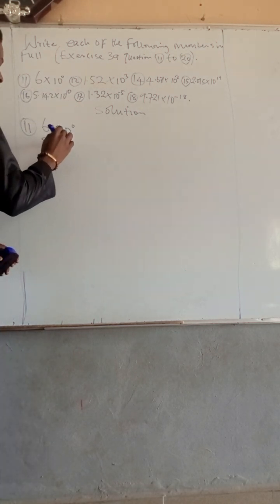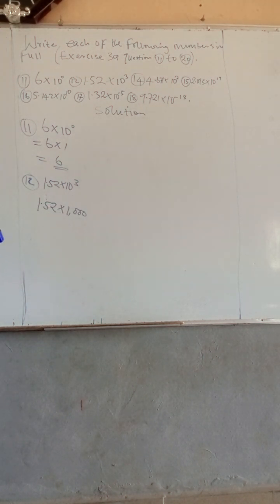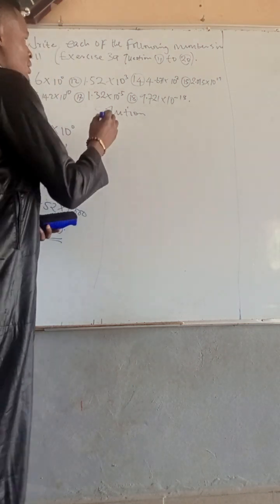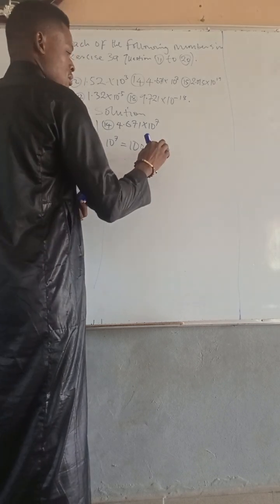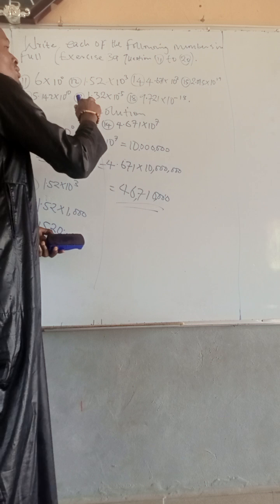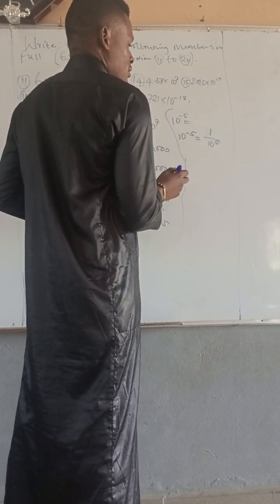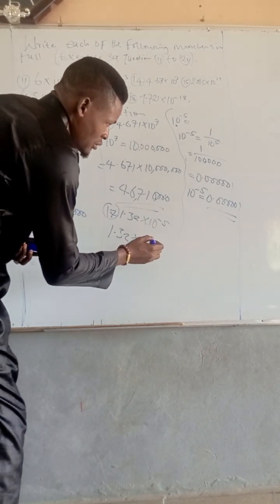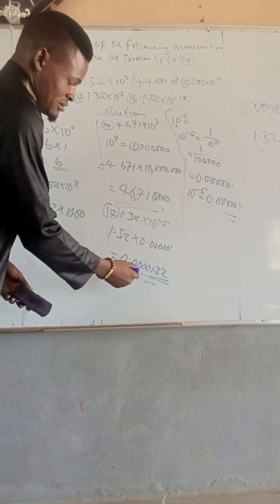How to write numbers in their standard form to the fullest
Writing of the following numbers in their standard form to the real numbers